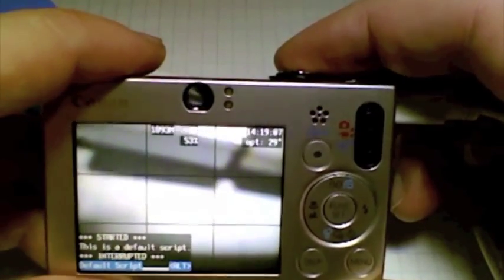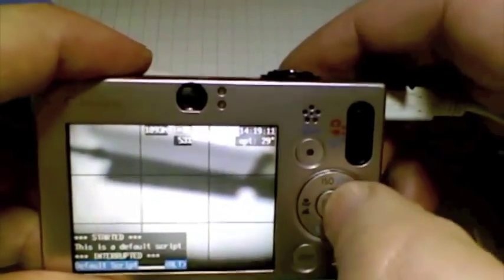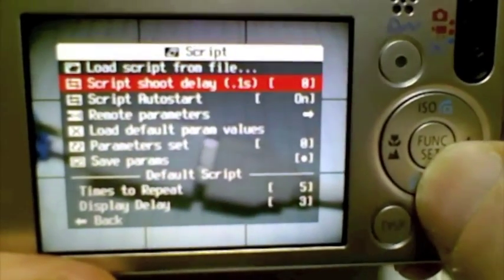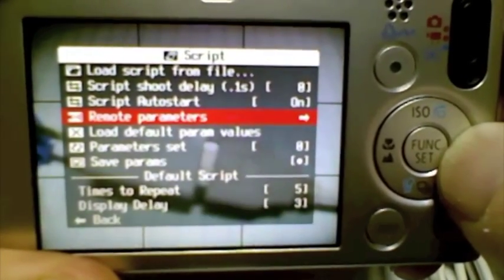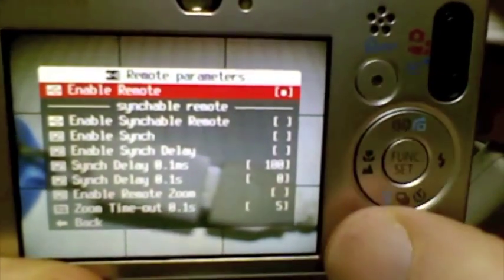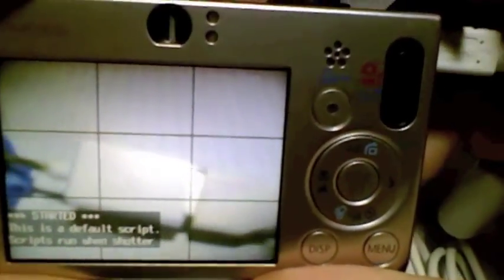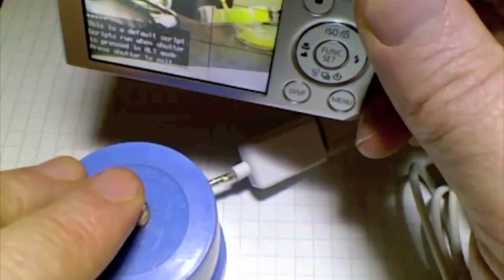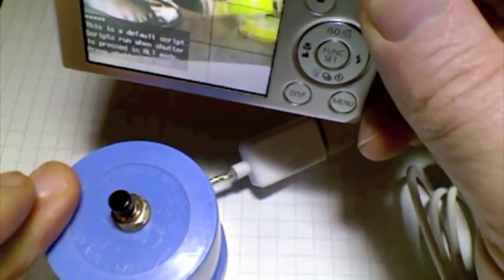Remote Shutter Release for a Canon Digital Camera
In this short video, you will learn about creating a simple device to allow those with physical limitations to use a digital camera.  The firmware used to make this possible is located - and works with some Canon digital cameras.